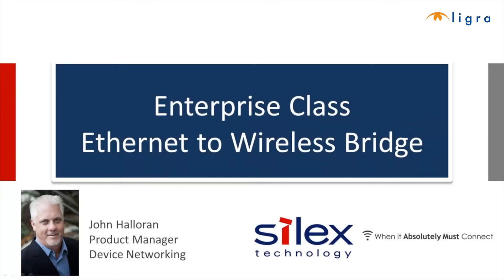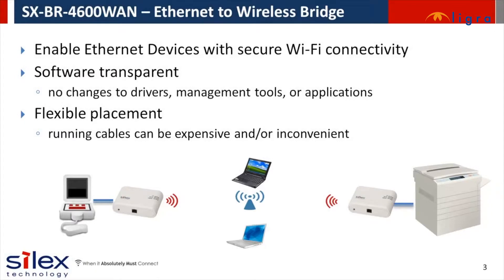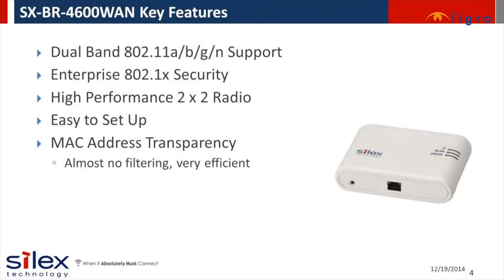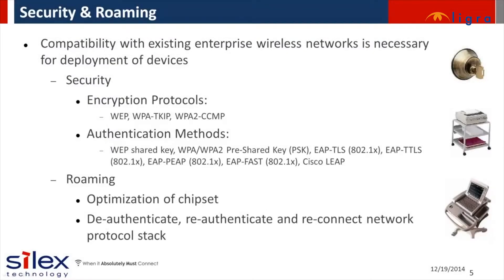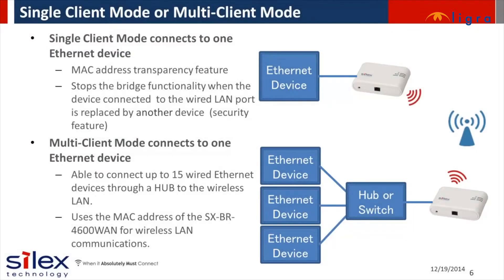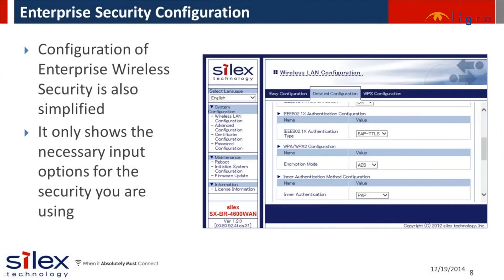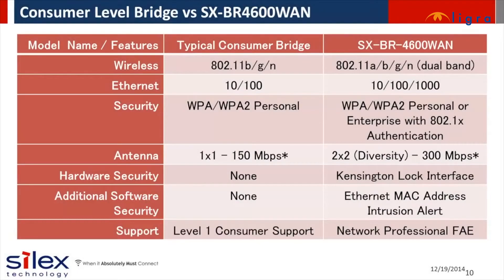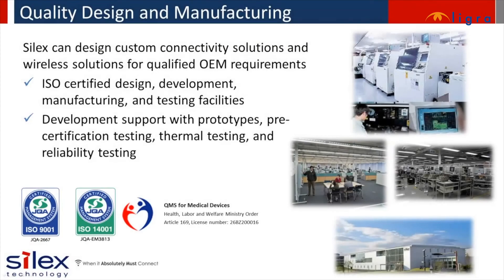Silex SX-BR-4600WAN Ethernet to Wireless Bridge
This video introduces the Silex SX-BR-4600WAN, and enterprise class Ethernet to Wireless bridge solution. It includes Enterprise Security with 802.1x Authentication and robust business features to make any Ethernet device into a secure Dual Band Wi-Fi device.